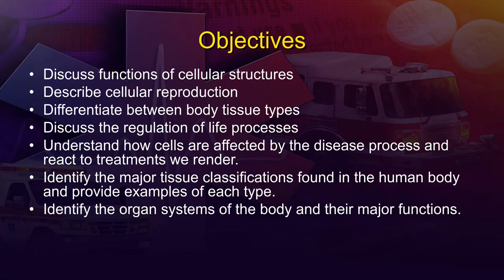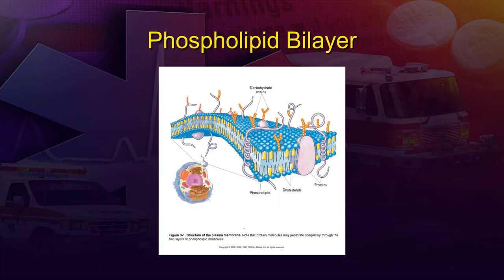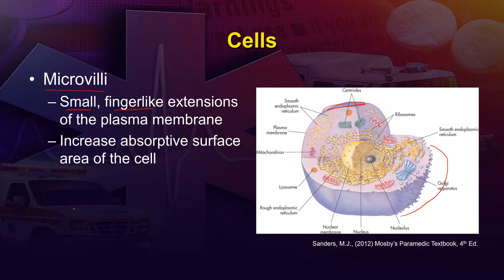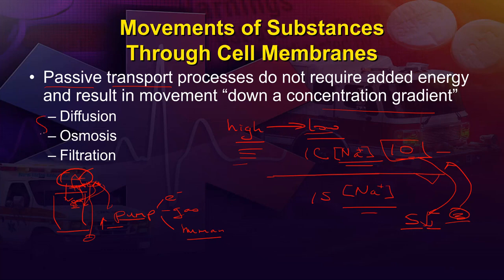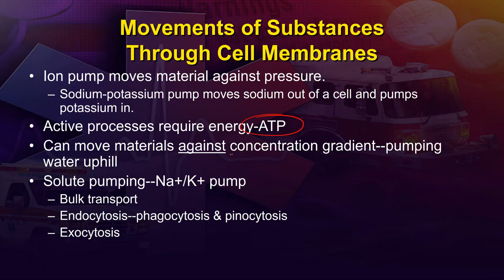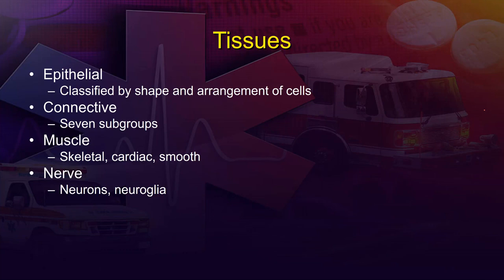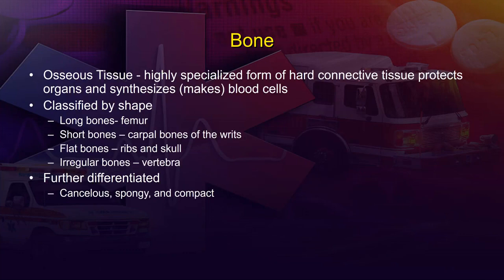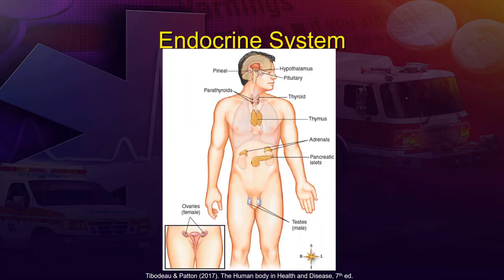Cells, Tissue, and Organ Systems for the Paramedic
This video covers cell biology, histology, and organ systems for paramedic anatomy and physiology. Major topics include basic cell function and organelles, creation of cellular energy, movement of fluids and substances across membranes, fluids in the intravascular, interstitial, and intracellular compartments, osmosis, diffusion, major tissue types and characteristics, and the organization of organs into systems. This class uses the Human Body in Health and Disease by Patton & Thibodeau and is systems based. The topics are explained here for EMS/ prehospital providers and paramedic students.